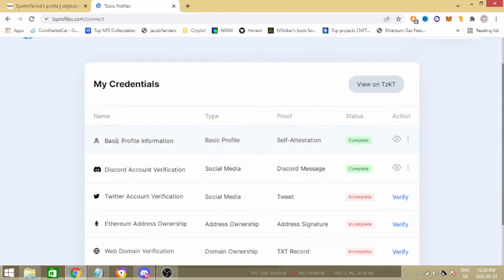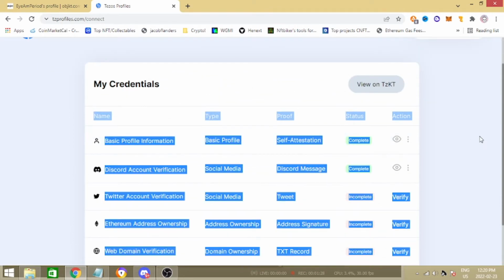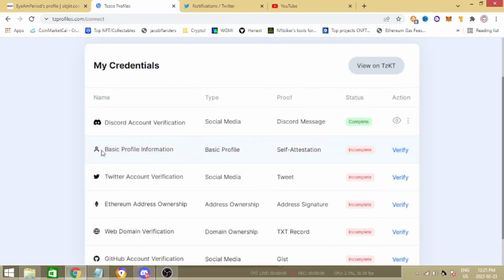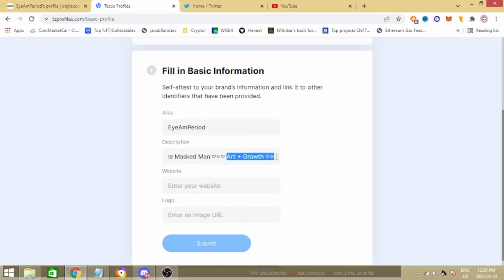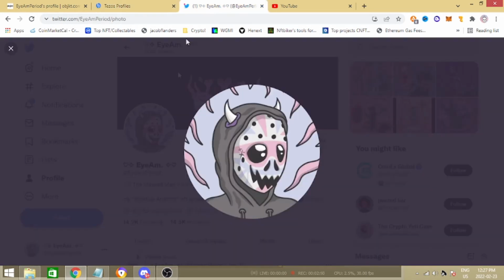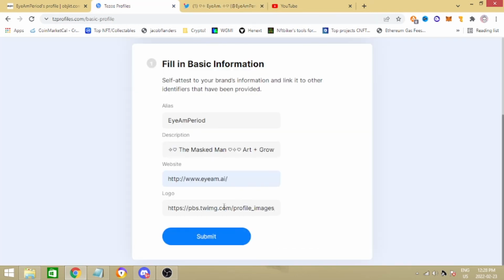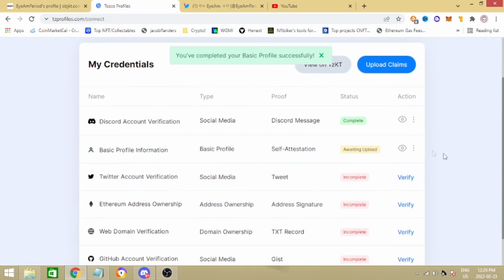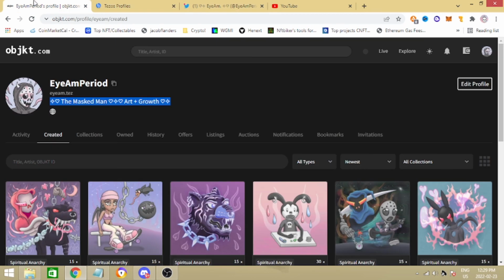How To Setup/Edit OBJKT Profile Settings with TZProfiles - Tezos NFT Tutorial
This is a video tutorial on how to change/edit your profile settings on OBJKT through TzProfiles. This allows you to change your username, edit bio, add a twitter icon, website icon, connect ethereum wallet, and more.